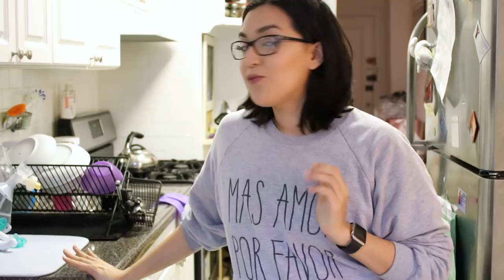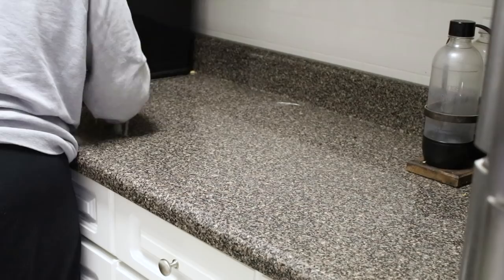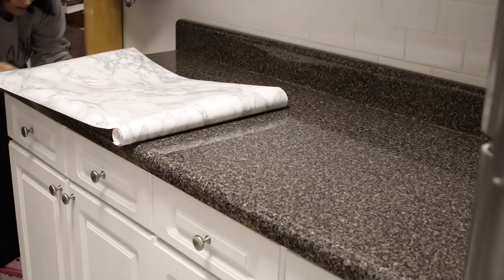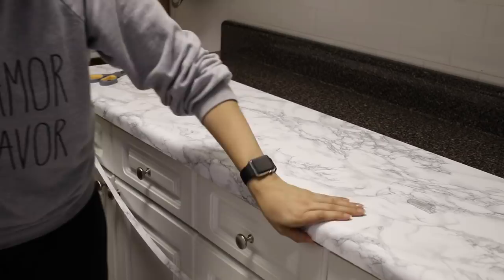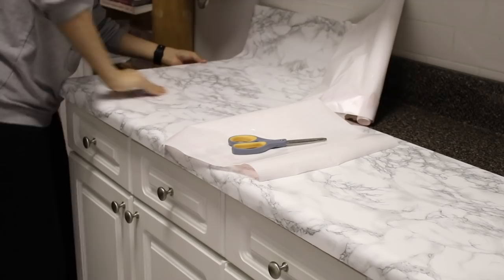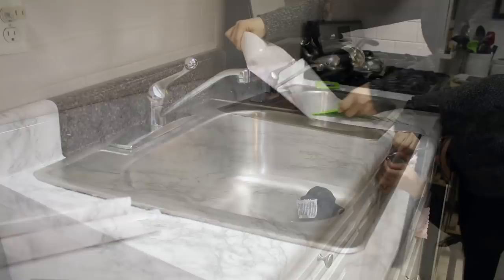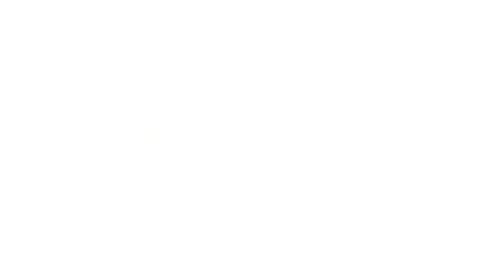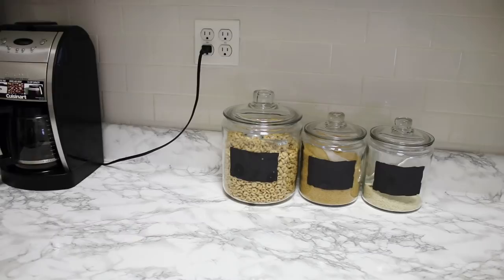Cheap & Easy DIY Marble Kitchen Counters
I'll show you how to transform your old counter tops into faux marble counter tops using contact paper in this easy and inexpensive DIY kitchen project tutorial. This project may be cheap but it'll make your kitchen look brighter, modern and more chic.

What You'll Need:
Contact Paper (I used 3 of these rolls
Measuring Tape
Smoothing Tool
Cleaning Supplies

Optional Tools:
X-acto Knife

Snail Mail:
Jessica Flores